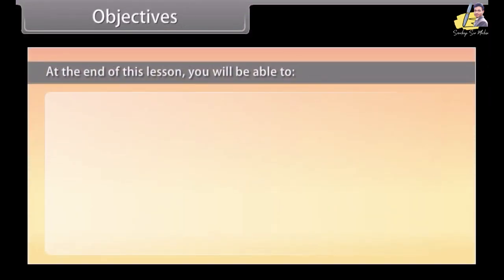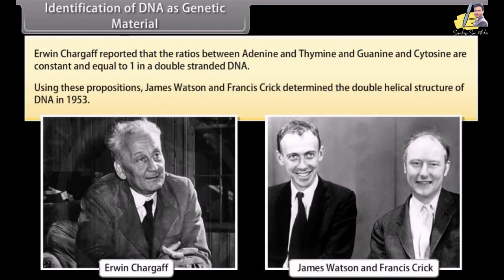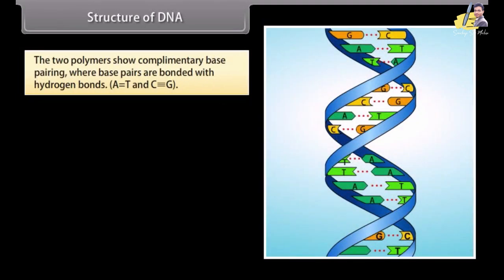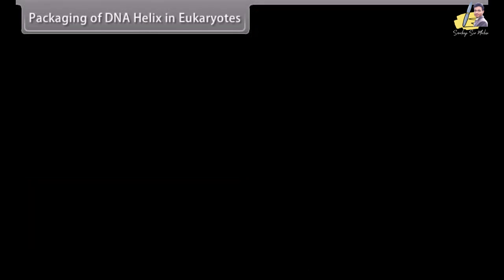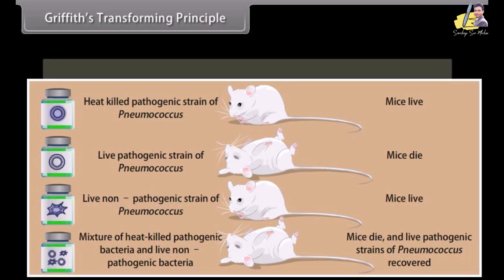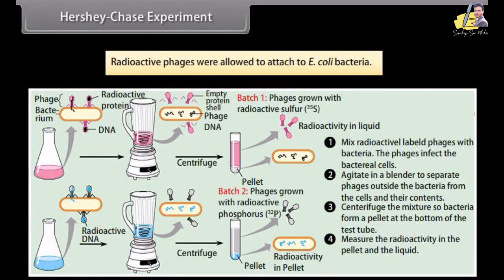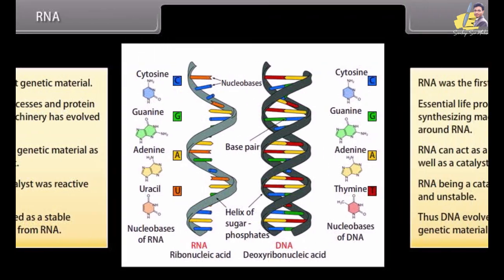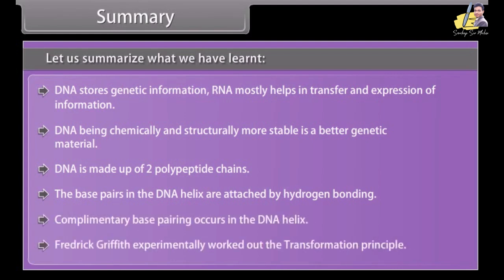UNDERSTANDING THE BASICS OF MOLECULAR INHERITANCE MOLECULAR | PART 1 | IN ENGLISH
DESCRIPTION-
In this video, we will dive into the fascinating world of molecular basis of inheritance. Understanding how traits are passed down from one generation to the next is a fundamental aspect of biology, and this video aims to unravel the key mechanisms behind this process.

We will begin by exploring the structure of DNA, the molecule that carries our genetic information. Discover how the arrangement of nucleotides within the DNA helix holds the blueprint for our entire genetic code.

Next, we will discuss the process of DNA replication, where DNA molecules are intentionally duplicated during cell division. This vital step ensures that every cell in our body carries the same genetic instructions.

Moving on, we will delve into the significance of gene expression. Learn how genes are selectively activated or silenced to produce specific proteins, which ultimately determine our phenotypic traits.

We will also explore the intricate world of mutations and their impact on inheritance. Understand how changes in DNA sequences can give rise to genetic variations, both beneficial and detrimental.

To wrap up, we will touch upon genetic inheritance patterns and the role of alleles in determining traits. Whether it's dominant or recessive, co-dominance or incomplete dominance, you'll gain a solid understanding of how genes influence our physical characteristics.

In today's video, we dive deep into the fascinating world of genetics as we explore the Molecular Basis of Inheritance. In this first part of our series, we'll be taking a closer look at the fundamental building blocks of heredity.

Join us as we unravel the secrets hidden within our DNA, the blueprint of life. Discover the role of nucleotides, the four bases that make up our genetic code, and how they pair up to form the famous double helix structure.

We'll also explore the key players in the process of DNA replication, including DNA polymerase and the enzymes involved in unwinding and repairing this vital molecule.

Understanding the molecular machinery behind inheritance is crucial in fields such as medicine, agriculture, and forensic science. So whether you're a student, a researcher, or simply curious about the wonders of life, this video is for you.

Join us on this exciting journey as we unravel the Molecular Basis of Inheritance together!